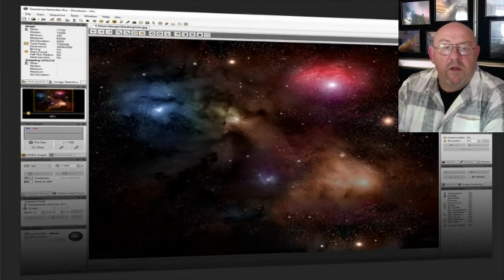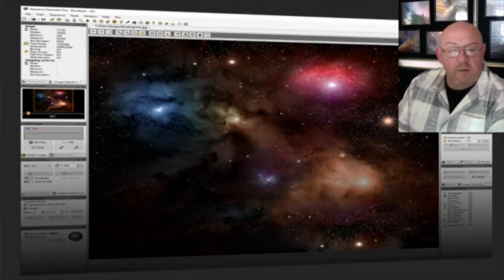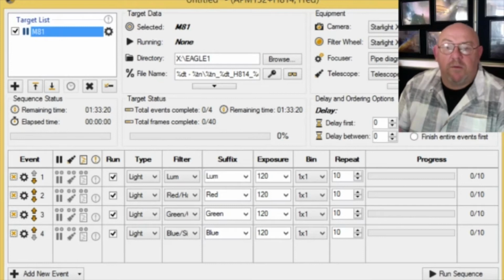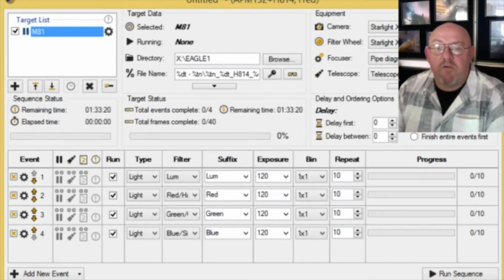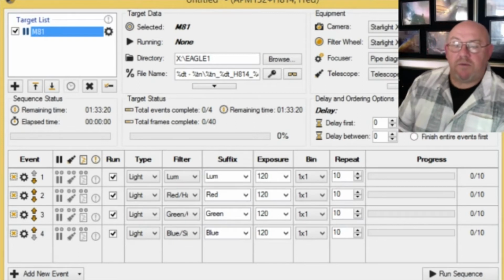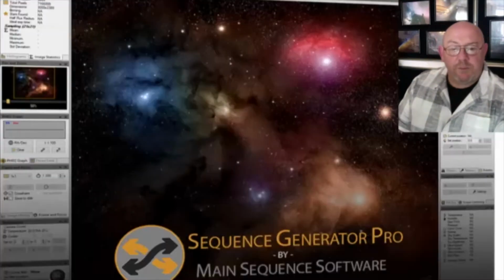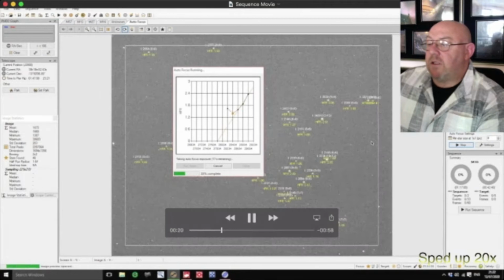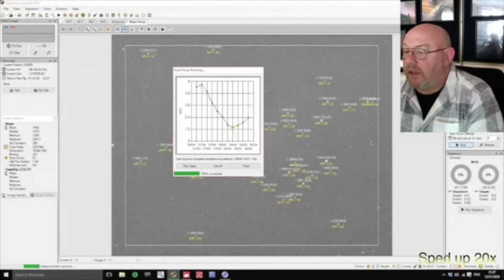Automated Astrophotography - An Introduction | Fred Deakin | Virtual Café Sci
Astrophotography used to mean spending hours outside in the dark and cold to get an image of one of the many targets above us. Now-a-days, with most astrophotographers needing their sleep for their work the next day, or not wanting to spend hours in the shivering cold, automation tools especially in the advance of software has meant they can stay in the warm and just let the telescopes do all the work automatically. It is since the introduction of this type of image capturing that the hobby has boomed in popularity and more and more very deep and incredibly long image runs can take place. It is not uncommon for astro-images to now be made of 20 or 40 hours of exposures, bringing unparalleled detail and beauty to the hands of amateurs. This introduction will show the types of tools needed, the methods used, and the philosophy behind bringing the heavens much closer.

Fred is a design engineer and has run his own company for the past seventeen years, designing and manufacturing machines to clean up our waterways. Prior to that Fred worked for the Medical Research Council in Oxford for many years. Cornwall was Fred's real home though and he decided to return and change profession so he could be back in the place he's always loved. Fred has always been interested in the night sky, and even as a teenager would be out on clear nights looking up at the night sky to see what he could find. In 2008 he had an industrial accident and the subsequent medication had the side-effect of reducing his eyesight enough that looking through an eyepiece was not the same. He decided to try his hand at astrophotography, and as they say the rest is history.

Introduction - 00:00
Talk - 00:34
Questions and Discussion - 27:11